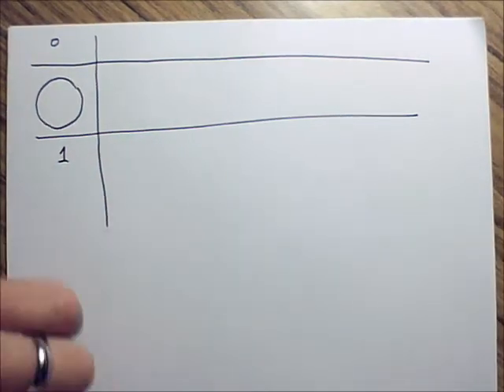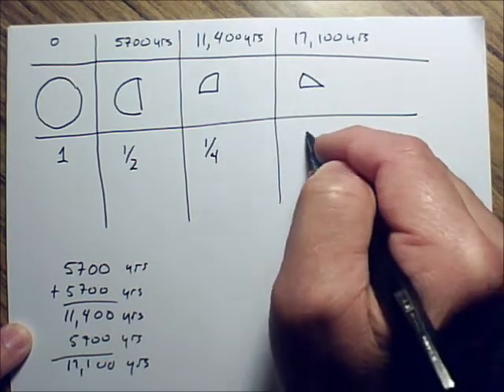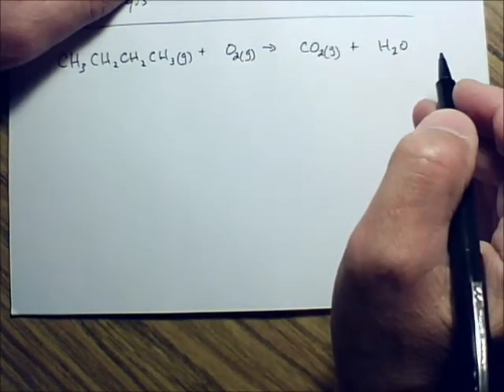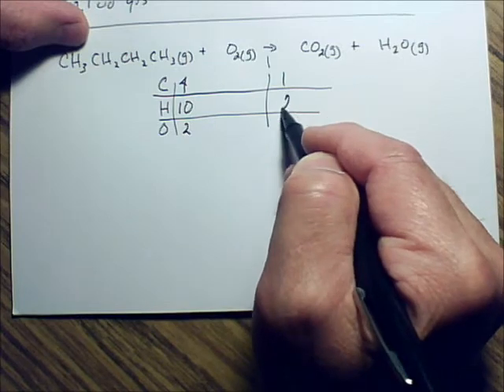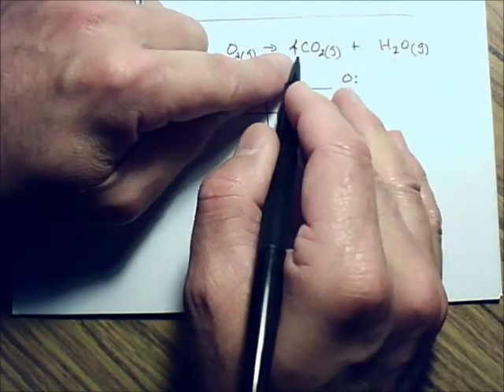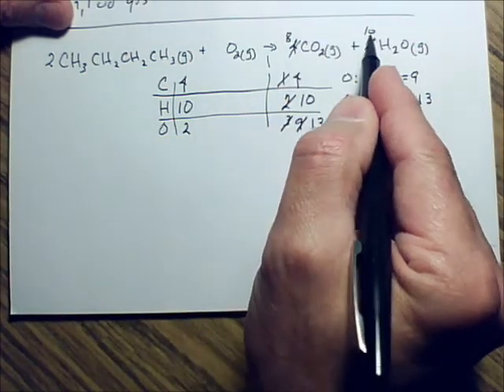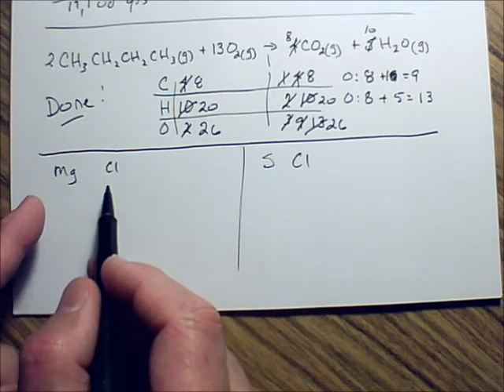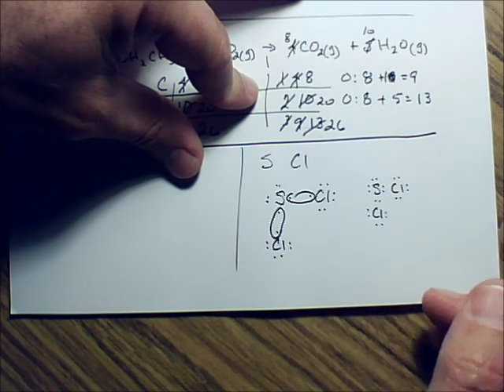Midterm_Pretest_Review_Pt16